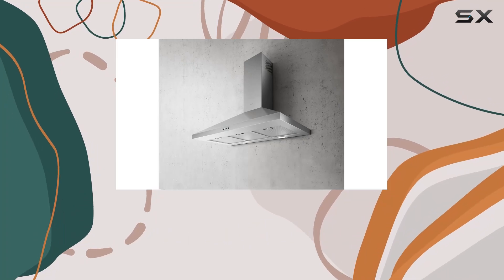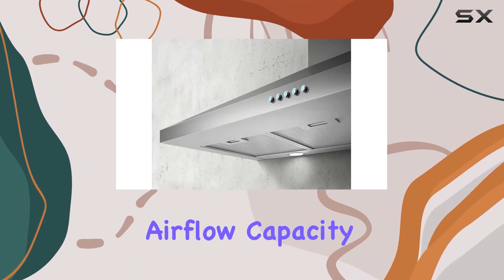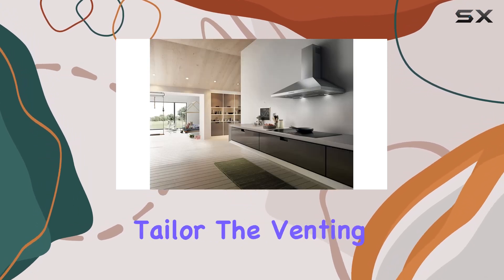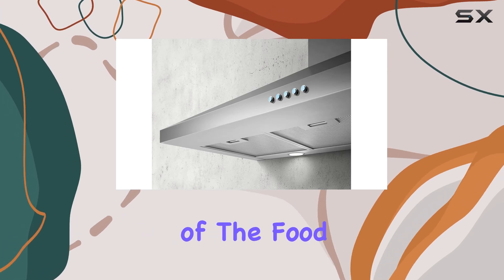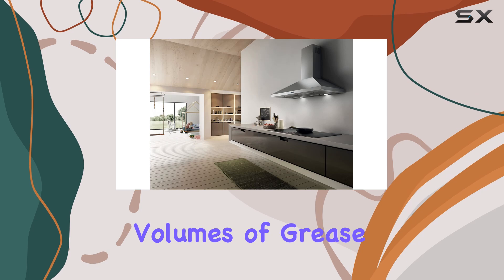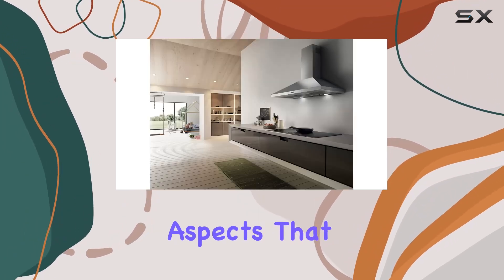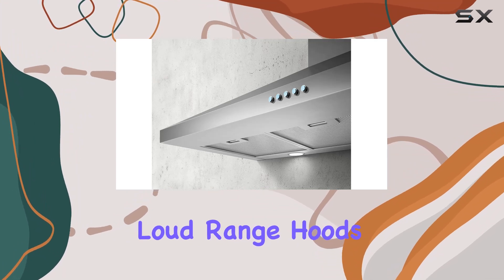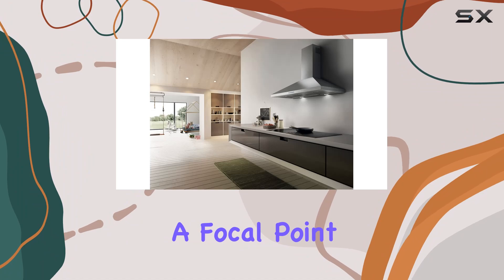Elica EVL436S2: Best 36 Inch Wall Mounted Range Hood for Modern Kitchens?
0:00 Intro
0:06 Review

Things that we mentioned in this video:
Elica EVL436S2 Elica EVL4362 : B07NZ8788X